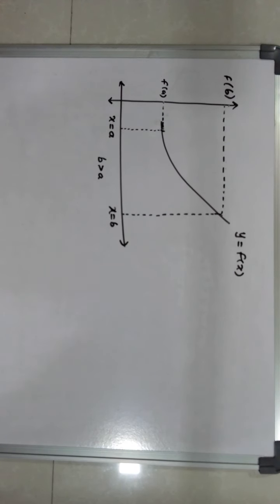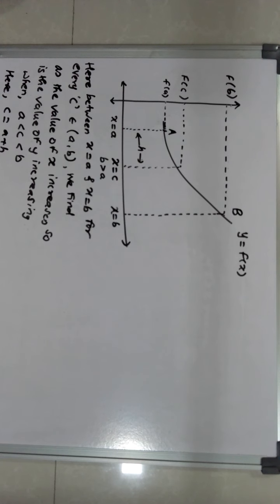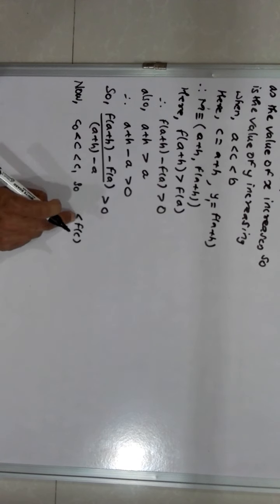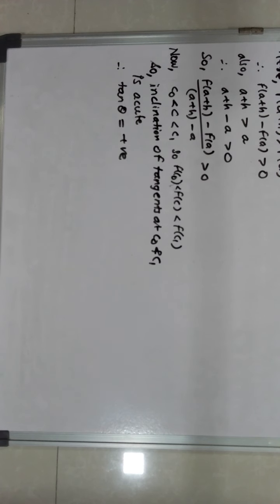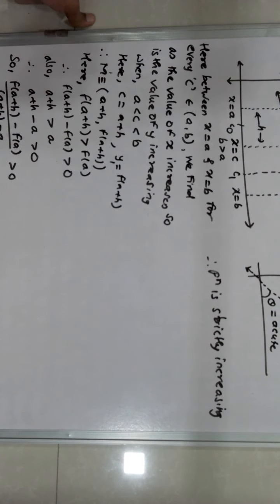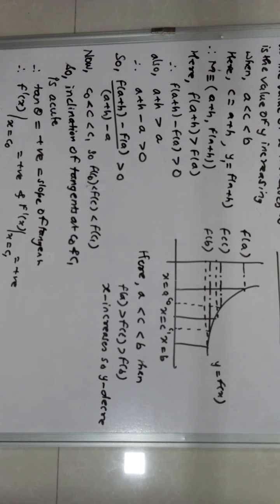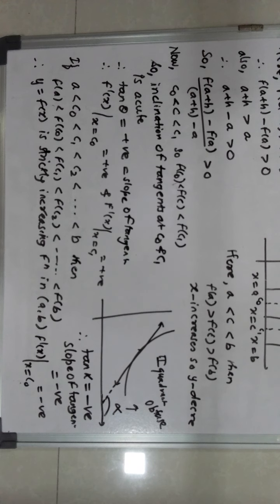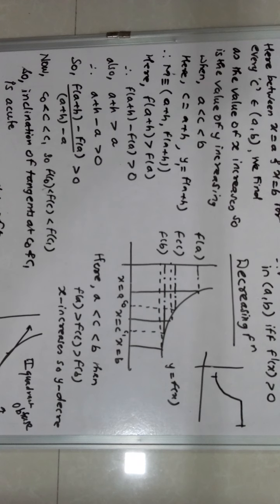Application of derivatives- SAMIR SIR- std 12th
smg group tuitions online e-learning